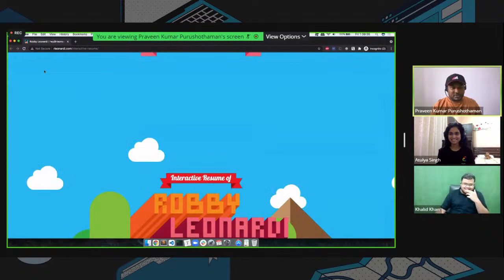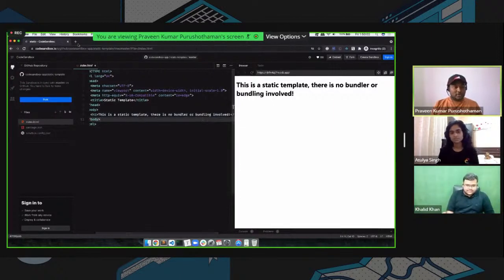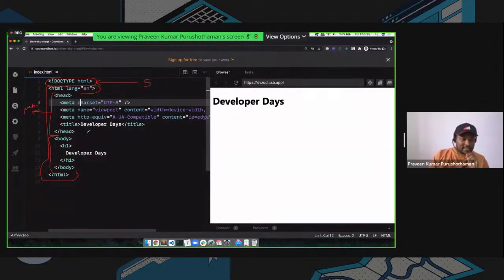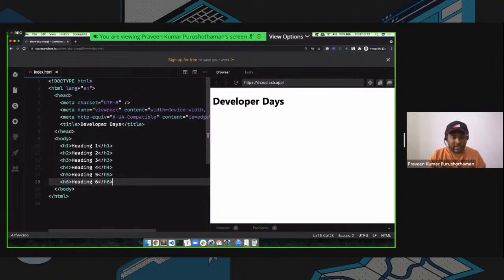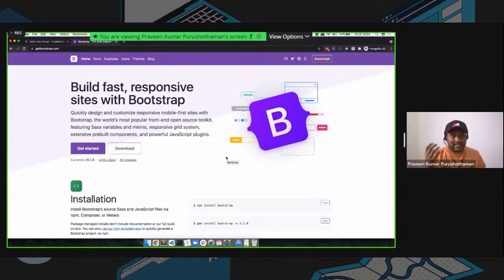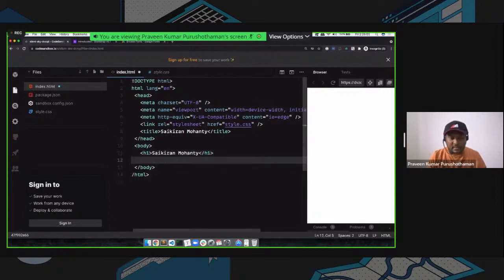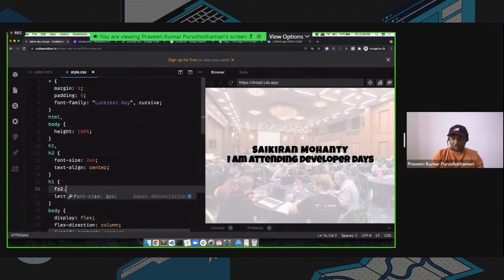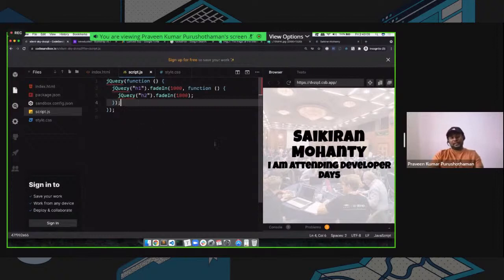Basic frontend with Praveen | WebDev Week 1 | Session 1 | Developer Days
We would like to thank all the communities organizing Developer Days you can check them out here